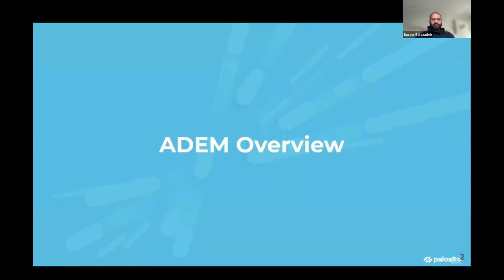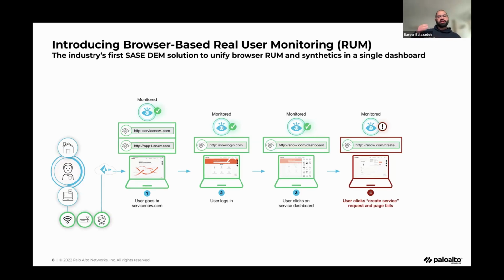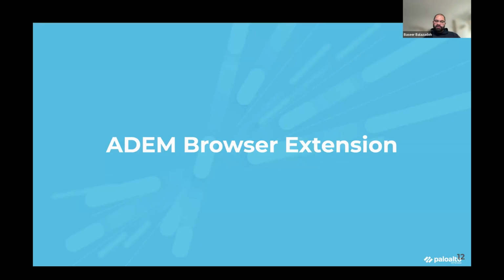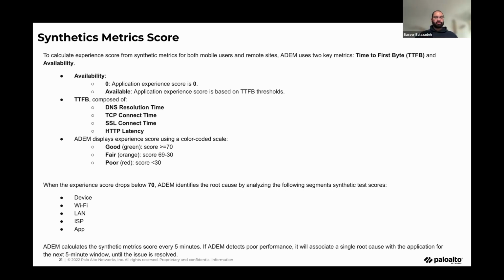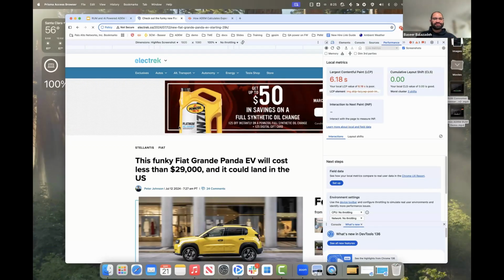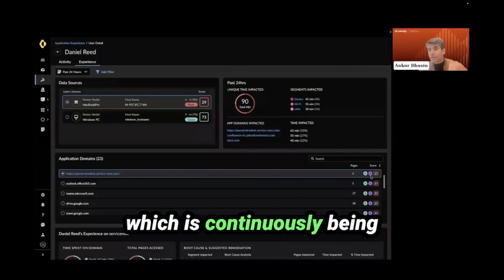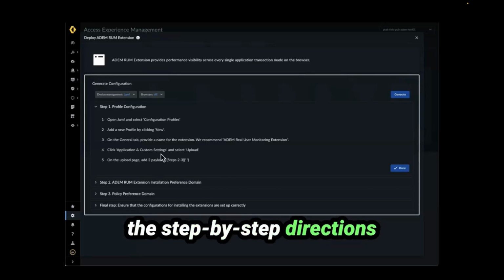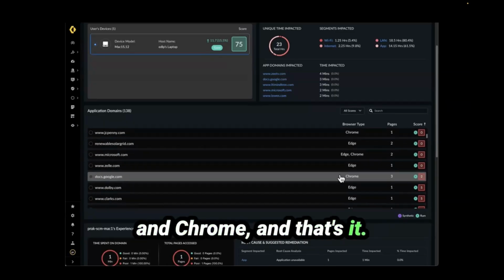Real User Monitoring (RUM) and AI Powered ADEM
Learn what's new with ADEM real User Monitoring (RUM)